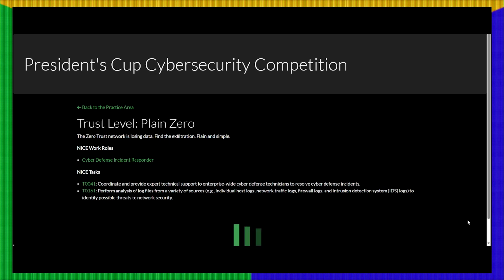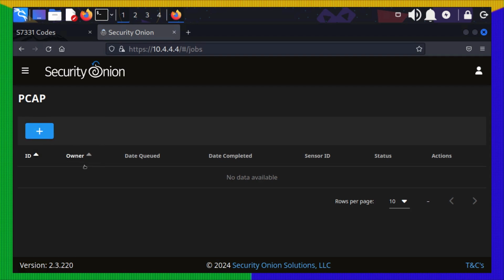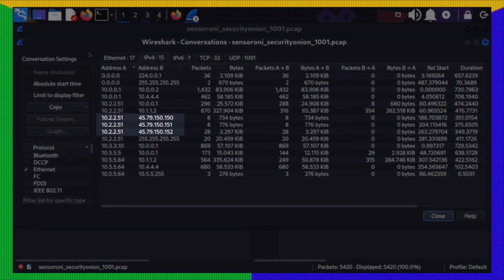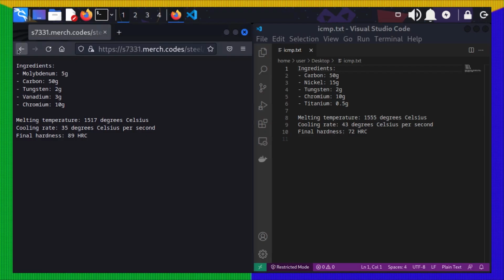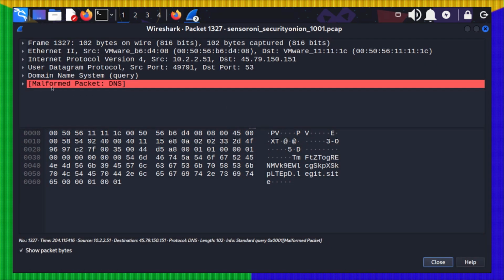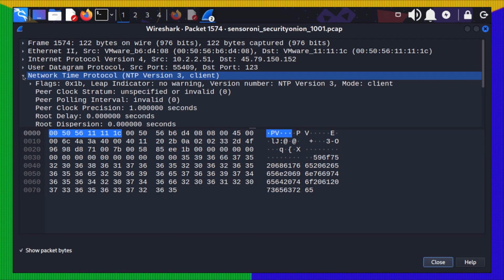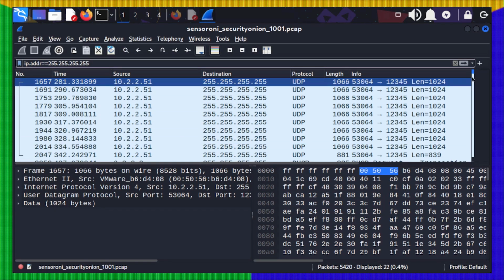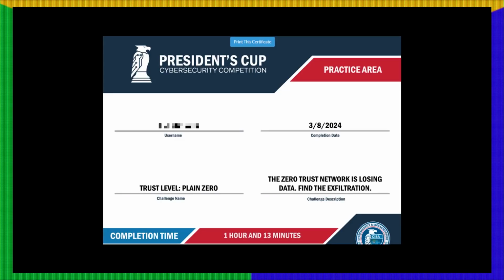President's Cup V Challenge Walkthrough: Trust Level: Plain Zero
This is a walkthrough of the "Trust Level: Plain Zero" challenge from Round 1 of the President's Cup V Team competition. Incident responders will investigate an ongoing data exfiltration attack on a zero trust network.

Check out the GitHub repository of past challenges and go to cisa.gov/presidentscup for more details on the competition as well as to play through past challenges.